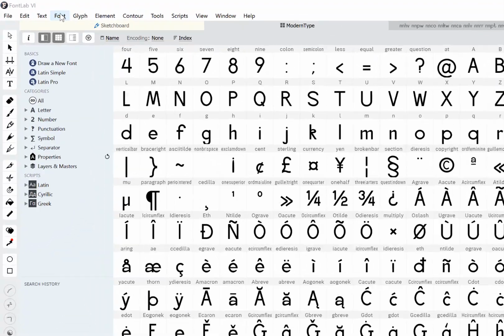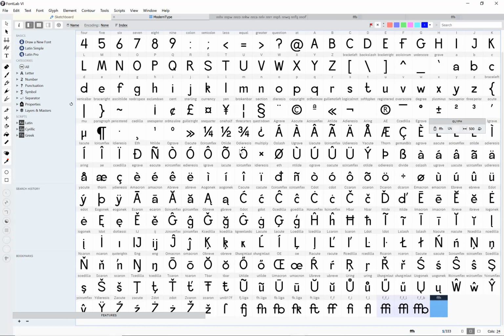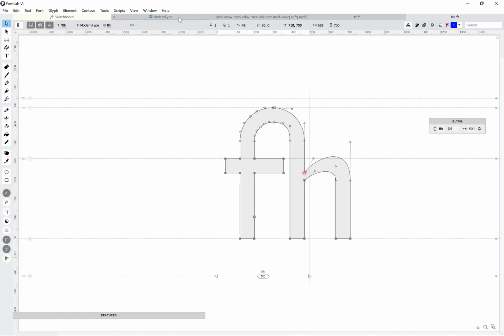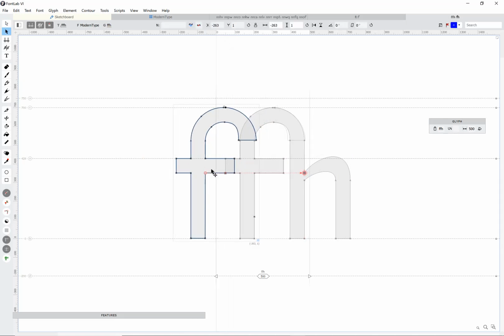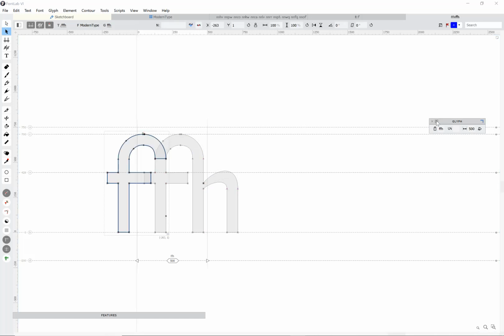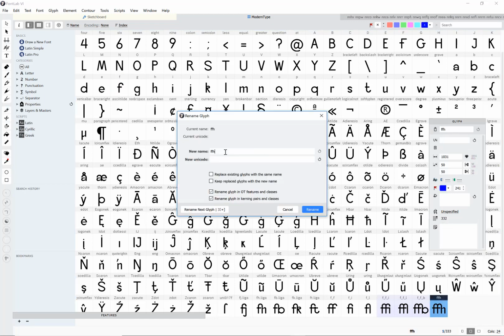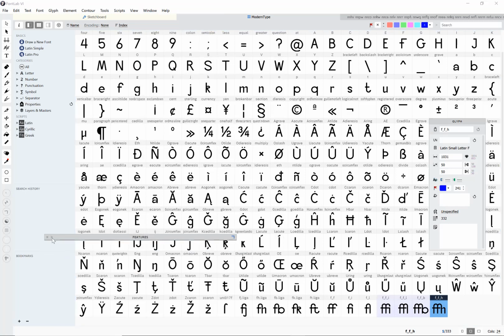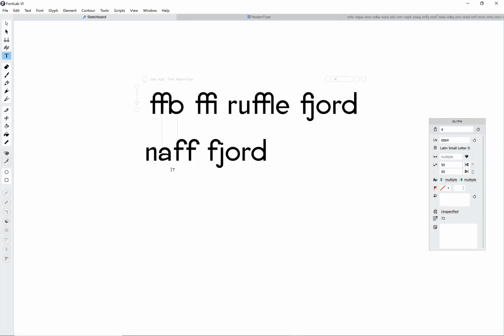How to Make Ligatures in Fontlab (Part 6)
This tutorial shows you how to make ligatures quickly in fontlab using pre-made glyphs